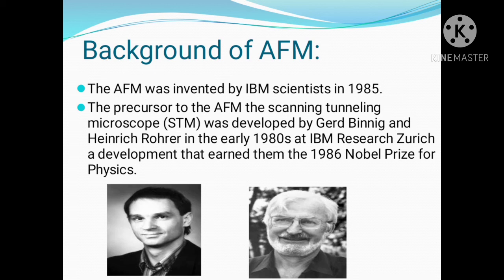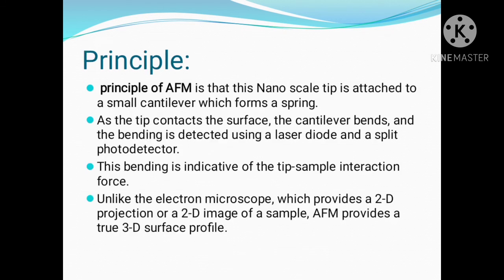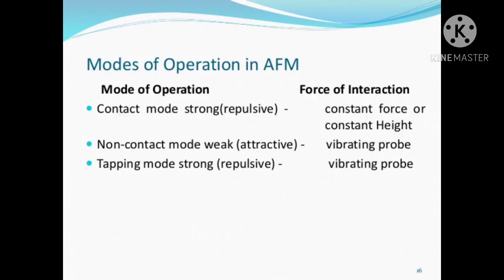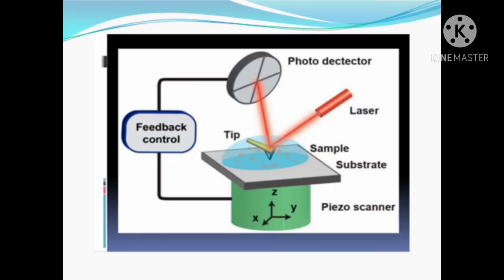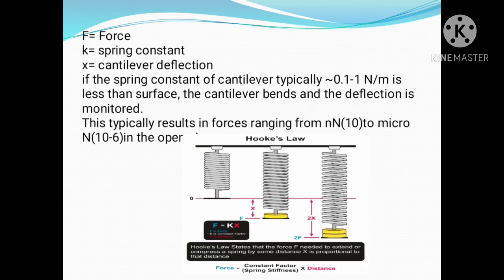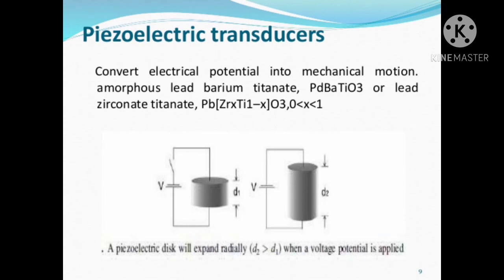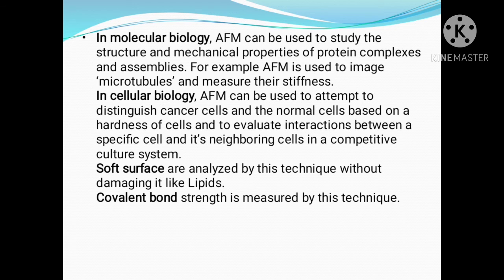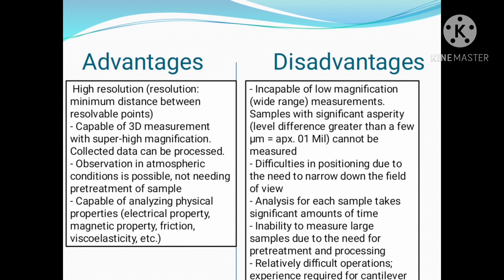ATOMIC FORCE MICROSCOPY | AFM | BASICS | SURFACE CHARACTERIZATION | CHEMISTRY | SCIENCE | DR HAMMAD